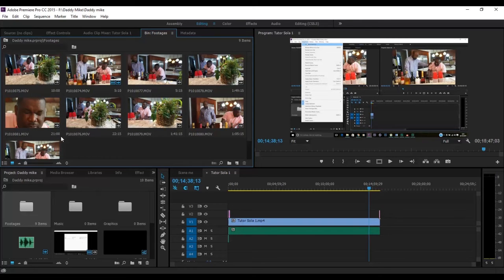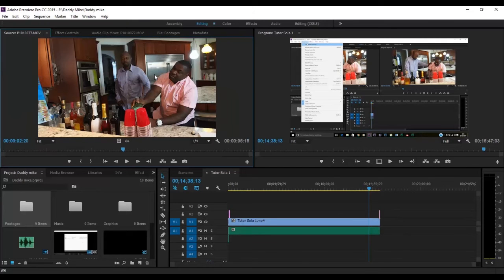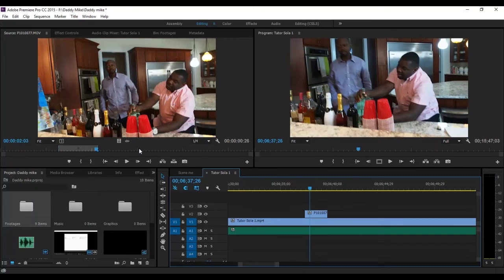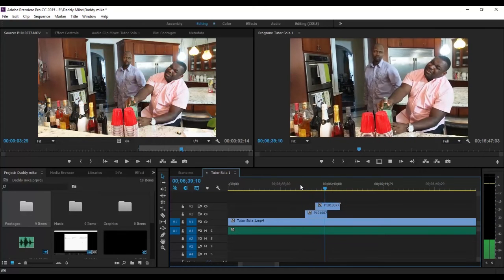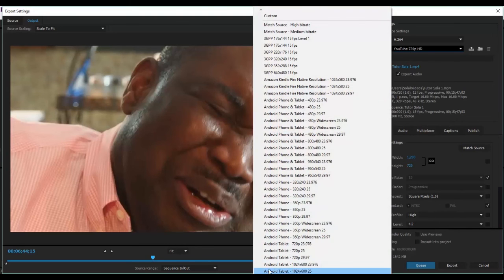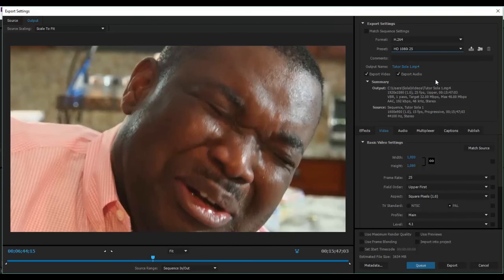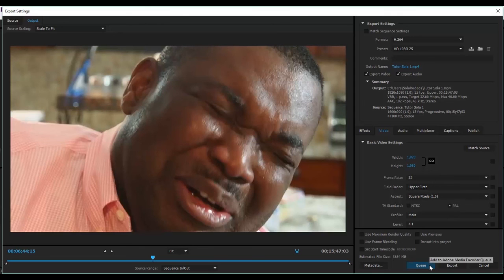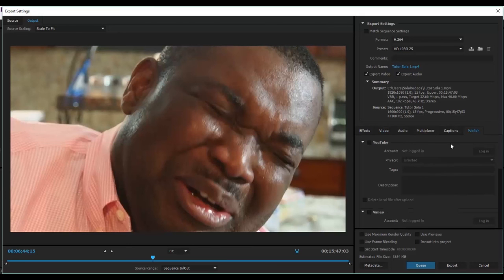Adobe for beginners 2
This is just the second part of what I started last week. Adobe for beginners